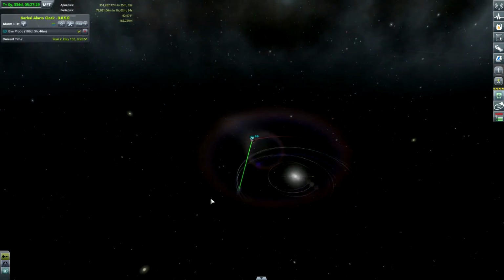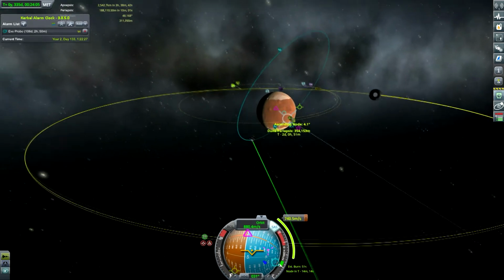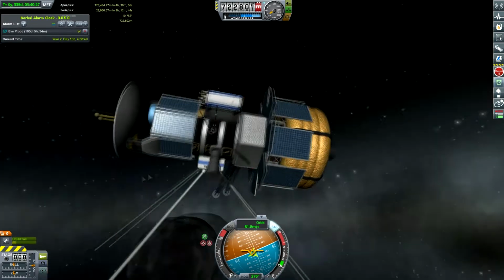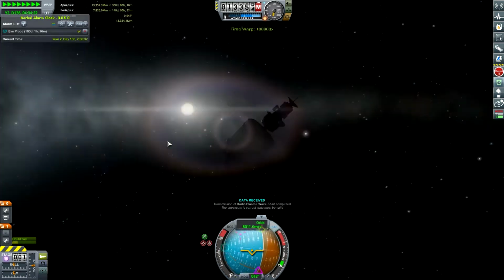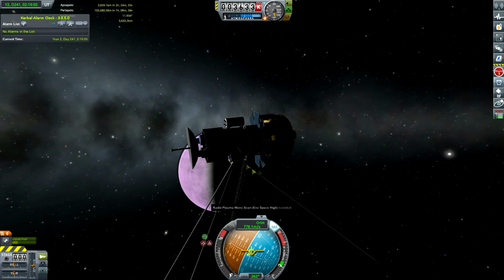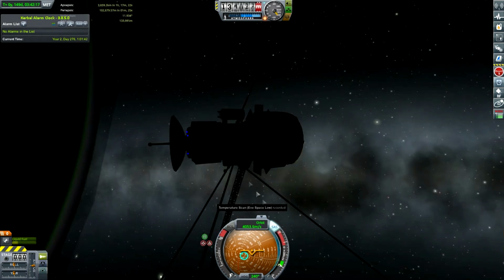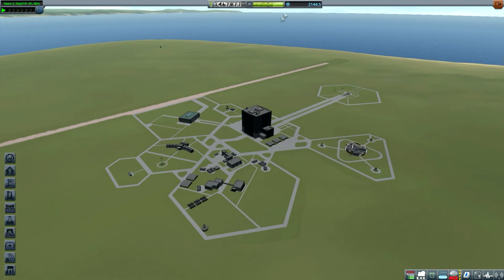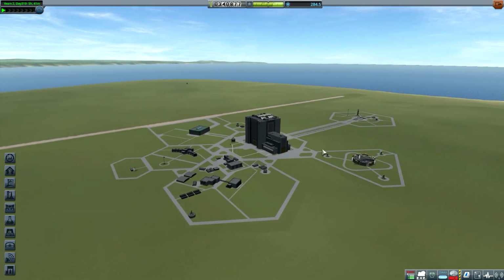Kerbal Space Program Kerbalism: Its Eve!. [S3:E12]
We arrive at Eve and get even more science.. YES!